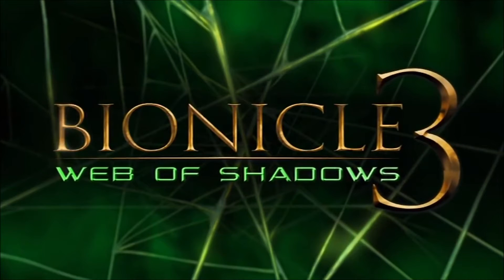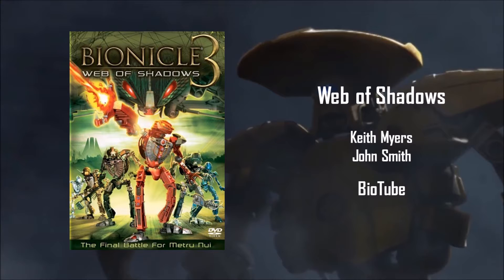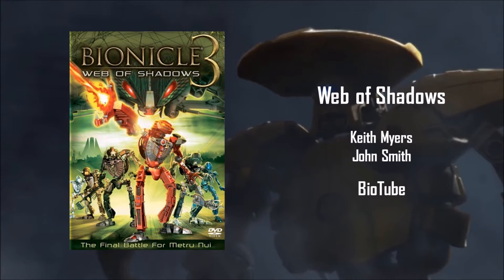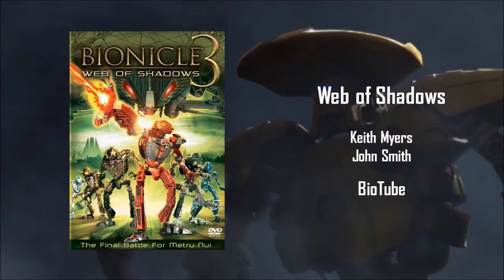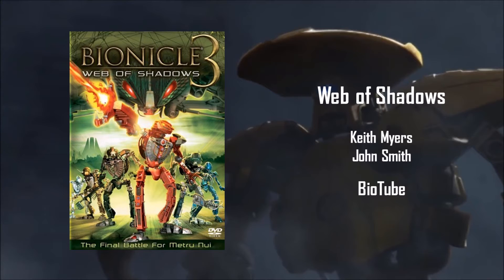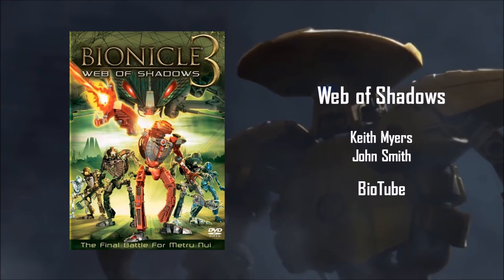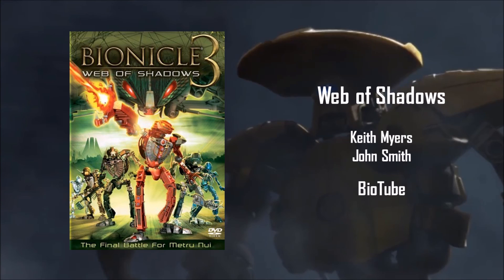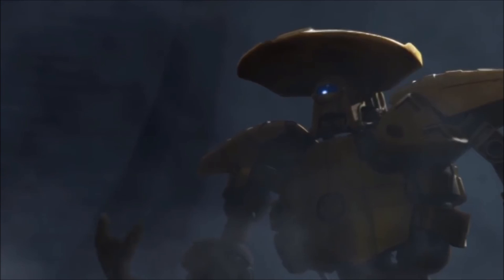On Bionicle 3: Web of Shadows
Keith and John talk about the third Bionicle film.